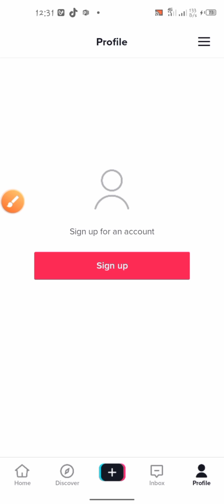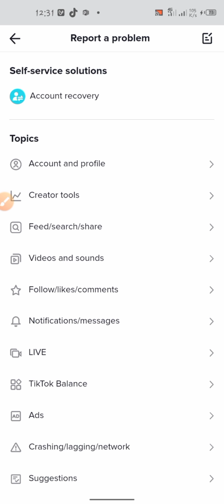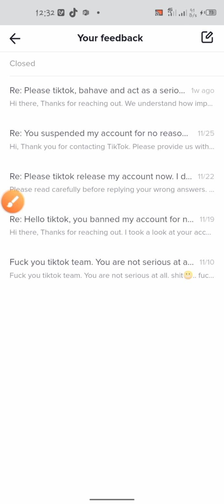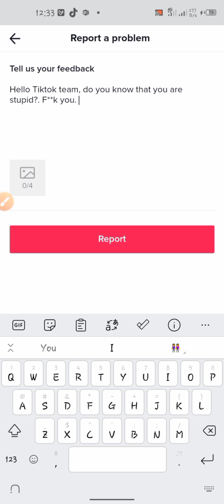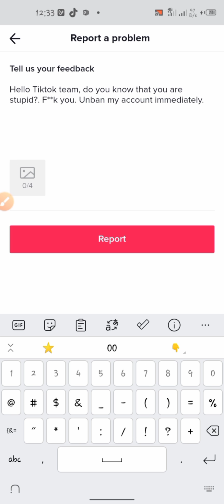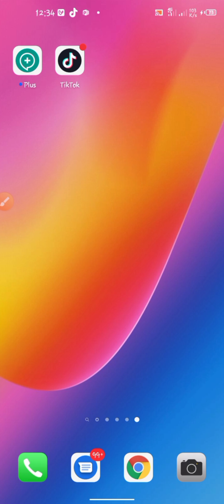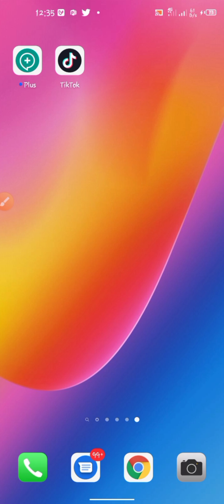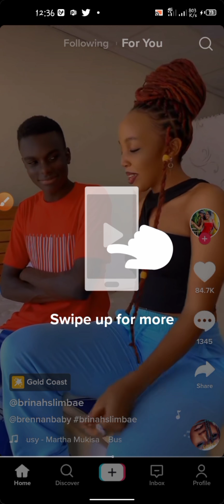How to remove a ban from a phone / account Banned permanently from using tiktok in 2 minutes in 2022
How to remove a ban from a phone / tiktok account which was Banned permanently] from using tiktok in 2 minutes

how to unblock tiktok permanently banned account latest trick
BANNEDTIKTOKACCOUNT HOW TO REACTIVATE TIKTOK ACCOUNT HOW TO EMAIL TIKTOK WHERE TO EMAIL TIKTOK PERMANENTLY BANNED TIKTOK ACCOUNT
tiktok permanently banned my account

tiktok account banned recover

tiktok banned account recovery

tiktok account banned

how to get your banned tiktok account back

how to recover tiktok account banned

banned tiktok account

how to banned tiktok accounts

how to fix banned tiktok account

how to get a permanently banned tiktok acc...

how to get banned tiktok account back

how to get unbanned from tiktok

how to get your tiktok account back if it wa...

how to recover permanently banned tiktok a...shadow ban tiktok

shadowbanned tiktok

tiktok shadow ban

your account was permanently banned tiktok

how to ban tiktok account

how to get a banned tiktok account back

how to get back tiktok banned account

how to get permanently banned tiktok accou...

how to get tiktok account unbanned

how to get your tiktok account unbanned

how to recover banned tiktok account

how to recover tiktok banned account

how to remove shadow ban tiktok

how to unban tiktok accounthow to unbanned tiktok account

my tiktok account got permanently banned

permanently banned tiktok account

shadowban tiktok

unbanned tiktok account

banned tiktok videos

cara mengatasi shadow ban tiktok

how to banned someone on tiktok

how to fix shadowban on tiktok

how to get back banned tiktok account

how to get unbanned from tiktok live 2022

how to get unbanned on tiktok

how to get your tiktok account unbanned pe...

how to recover a banned tiktok accounthow to recover tiktok account

how to remove tiktok live banned

how to unban tiktok live

how to use tiktok after ban

id unban kaise kare

shadowban en tiktok

snapchat device ban fix

tik tok id banned ho jaye to kya kare

tiktok ban account

tiktok banned

tiktok community guidelines violation problem

tiktok permanently banned

tiktok your account was permanently banned

your account was currently suspended tiktok